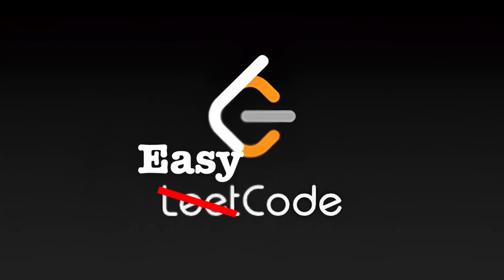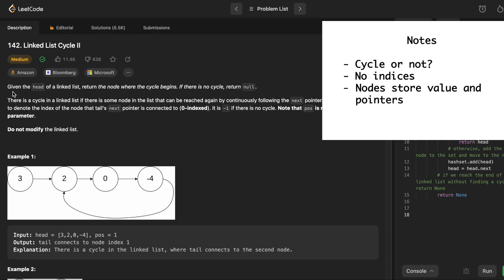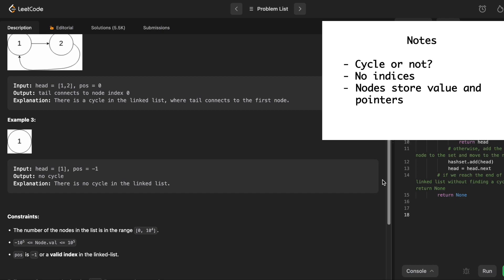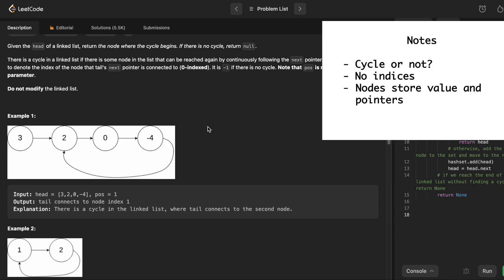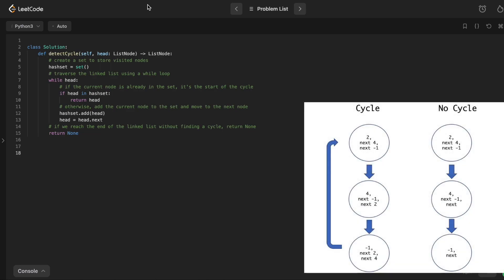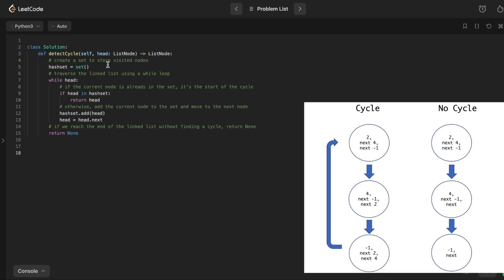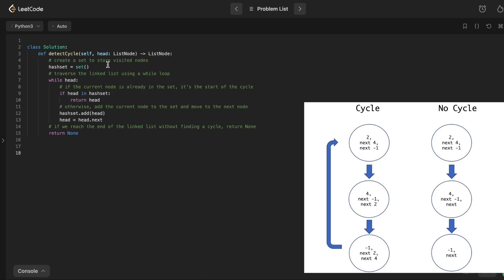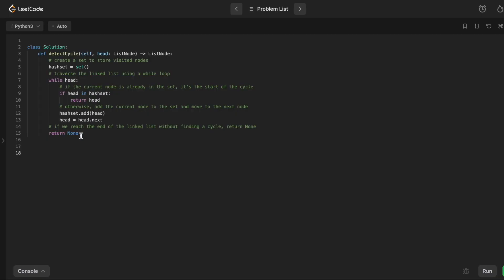Linked List Cycle - Python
Low-key explanation of linked lists using LeetCode interview question, Linked List Cycle II

00:00 Linked List Cycle II
02:03 Python Solution